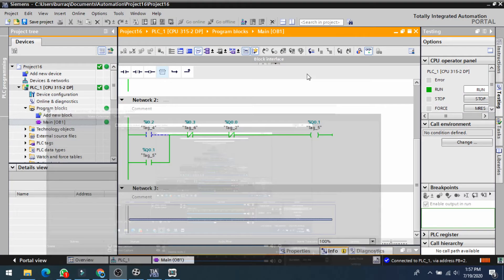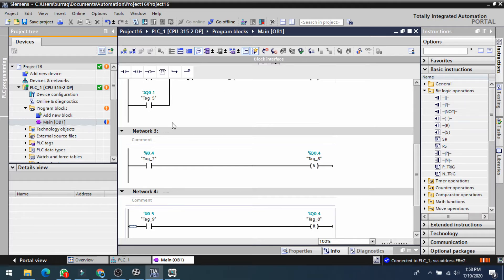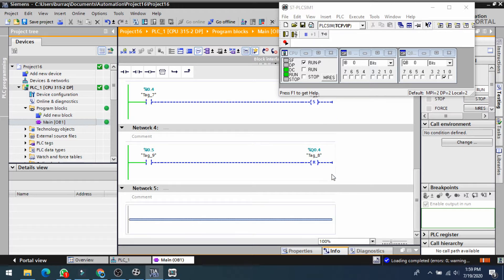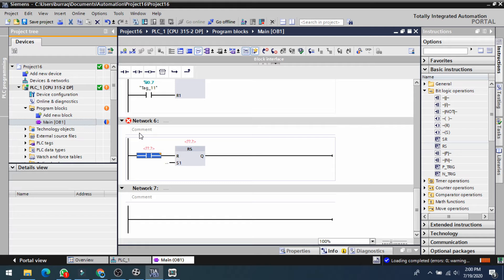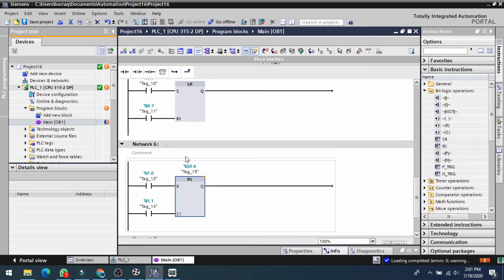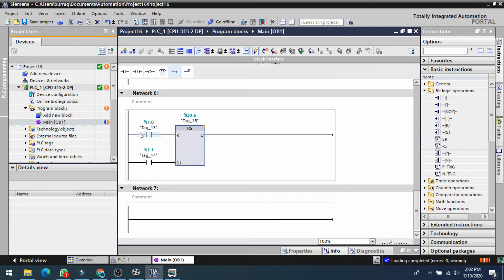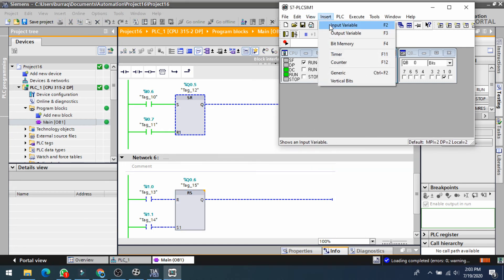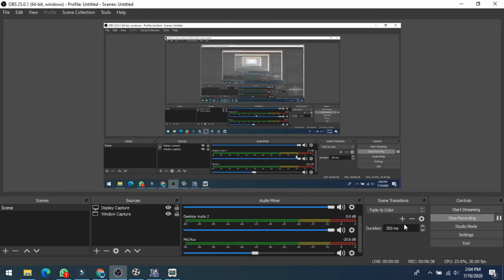Set Reset Instructions in TIA PORTAL | simatic | siemens s7-200 plc | Burraq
This article introduces the setting and resetting of Siemens S7-200 PLC. These two-bit operation instructions are also very useful in our programming. It can complete some programs that cannot be completed by conventional normally open and normally closed contact programming. It can make the PLC program we write clearer and the steps simpler.
The two of them appear in pairs in 99% of the cases each time they are used. As long as we use set in one place in the program, reset will be used in another place in the program. So you are always waiting for me, I am waiting for you, as long as you don't come, I won't be old. The general meaning of set and reset is that set is to write 1 to a bit (with output), and reset is to write 0 (without output). Here is how to use it. Author: Xi Ling-Robot h
The control circuit and program of Siemens S7-200 PLC to start, hold, and stop. We know the program on the right. It is written with simple normally open and normally closed bit operation instructions, which can complete the automatic The function of the lock. But in addition to the above introduction, this self-locking function can also be used to complete the set and reset operations described today. The procedure is as follows.
The left side is the PLC program written with set reset. I feel that it is much clearer and simpler than the program written before. On the right is the decomposition description of each part of the set reset operation instruction. Needless to say. If you still don't understand, then continue to look down and look at the execution process of the PLC set reset program to understand.
1. When the external normally open button is not pressed, I0.0 is not connected, and the Q0.1 setting coil has no output.
2. When the external normally open button is pressed, I0.0 is turned on, and the Q0.1 setting coil has an output.
3. When the external normally open button is released, I0.0 is disconnected and not connected. Although I0.0 has been disconnected and is not connected, the Q0.1 setting coil still has an output, realizing the self-locking function. It will not output until there is a reset signal, which is the characteristic of the set operation instruction.

 To get online & Physical training related to electrical engineering, Electrical Automation and short electrical courses

 For video training related to engineering, automation and IT in a very affordable prices